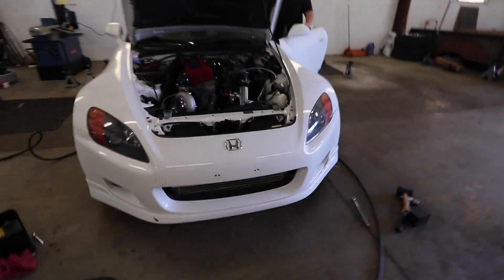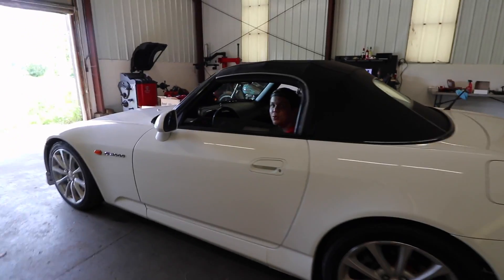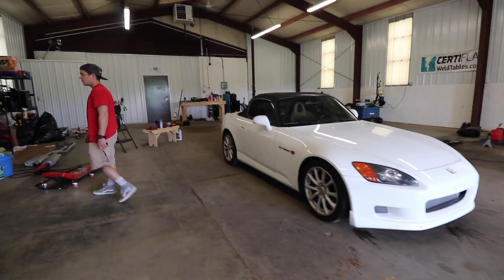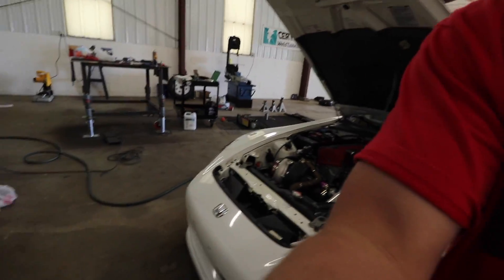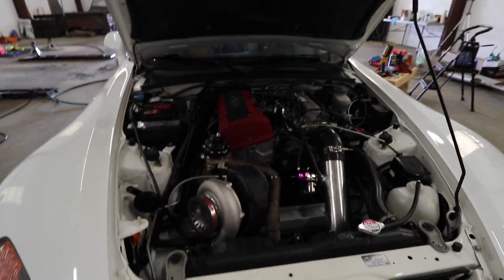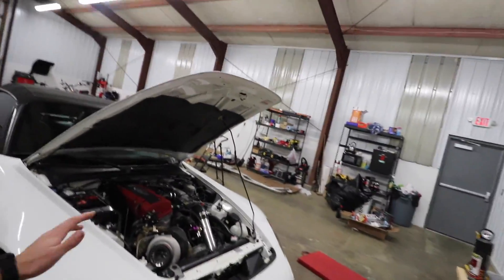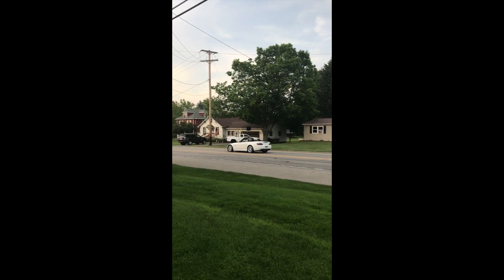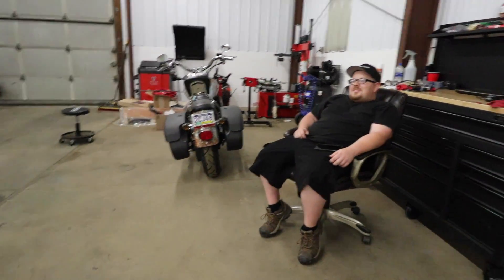STREET TUNING A TURBO HONDA S2000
Hey guys in this video we head out and street tune the turbo honda s2000! Everything went great and we'll be heading to the dyno soon for a pro tune!

Send me things you want me to open up on camera here!

Apr Intake
Apr Downpipe
Swankymods shiftknob

Precision Wastegate
Custom Swankymods.com turbo manifold
Haltech ECU